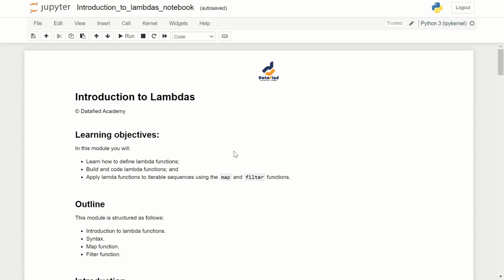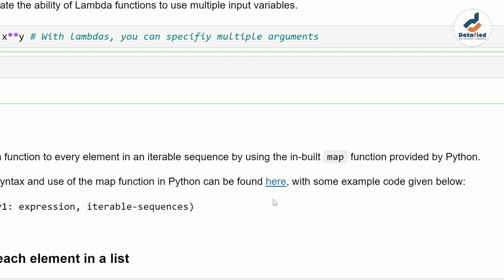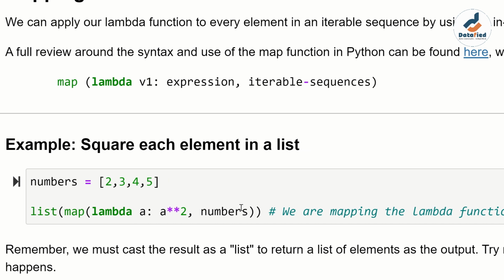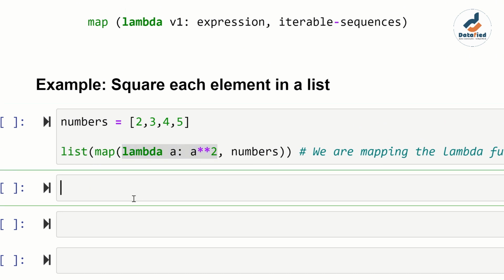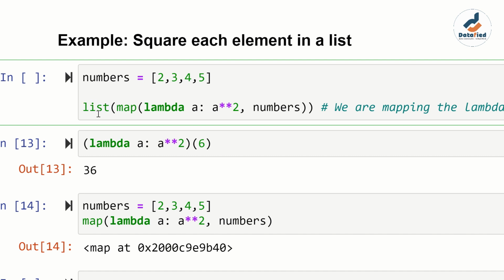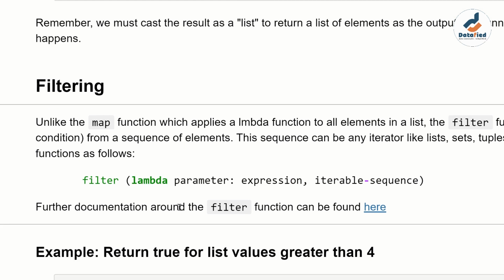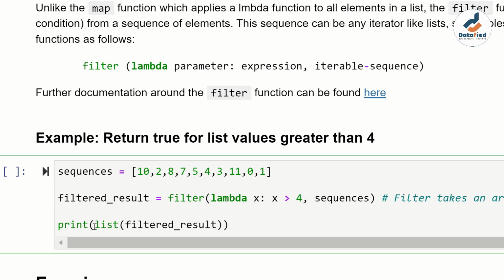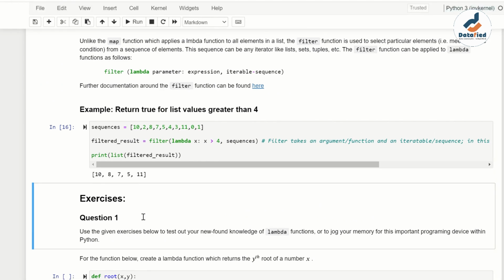Lambda Function with Mapping & Filtering in Python - PART 2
This is the continuation of the video on the Lambda function in Python.